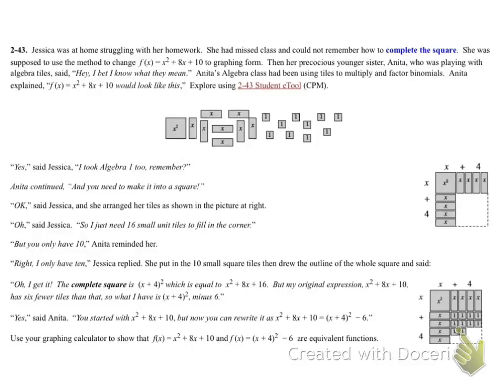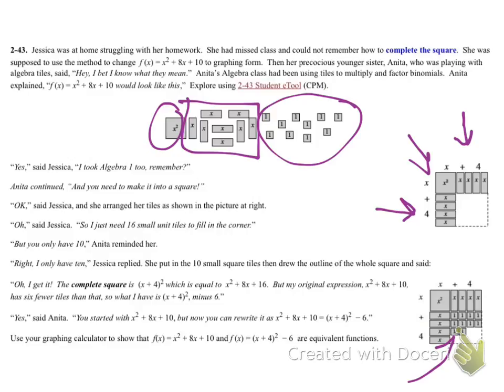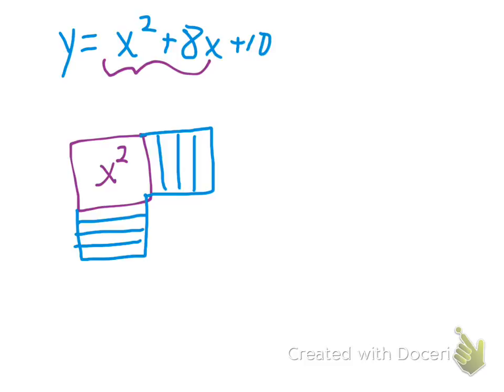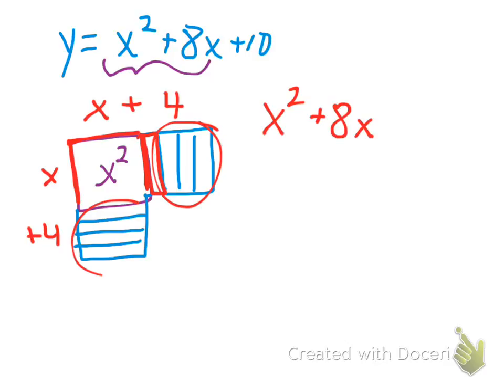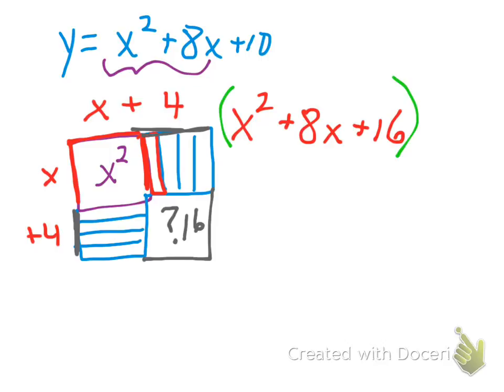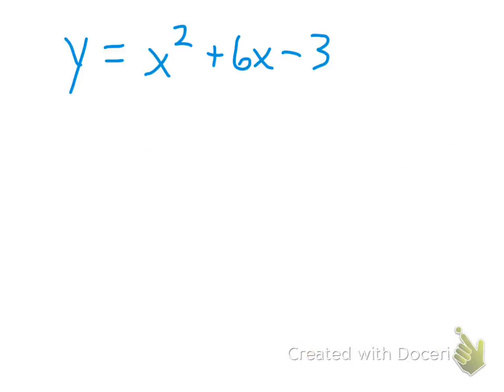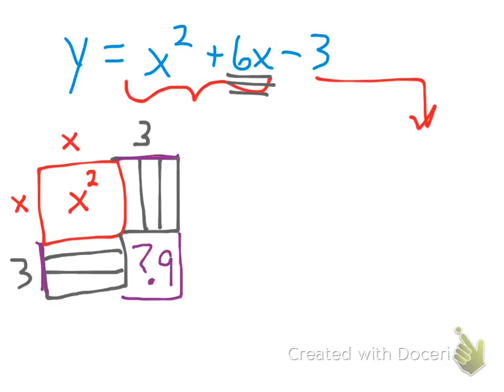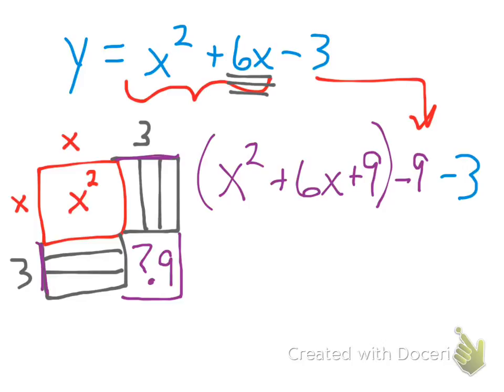Completing the Square when a=1